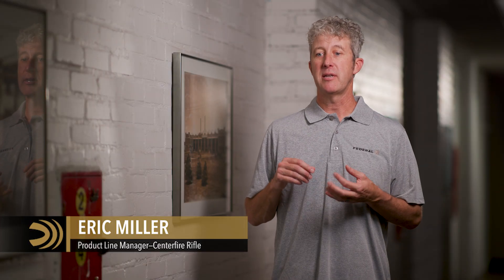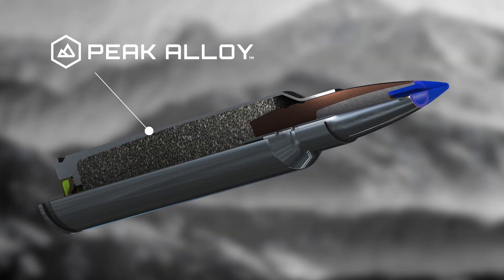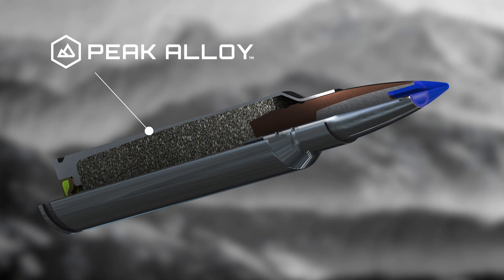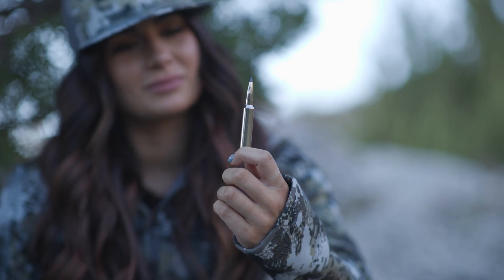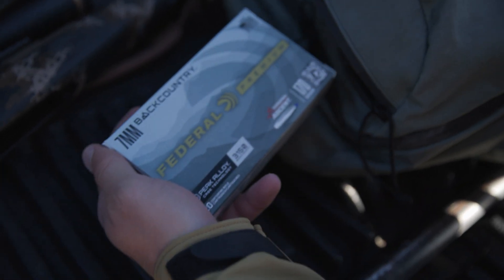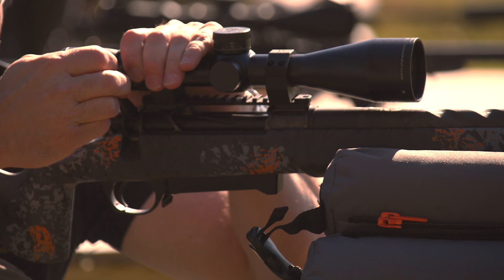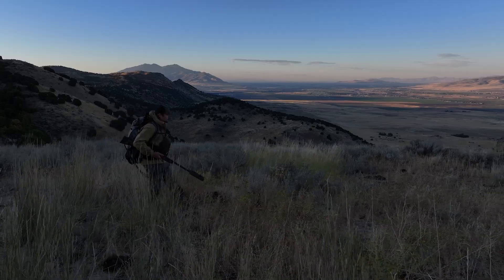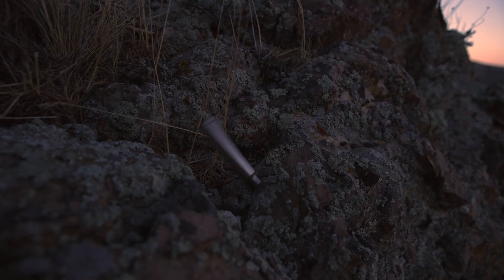7mm Backcountry: What Is Peak Alloy?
Peak Alloy case technology allows Federal to safely increase chamber pressures far beyond the limits of brass case ammunition, significantly increasing velocity and energy of cartridges like Federal’s all-new 7mm Backcountry.